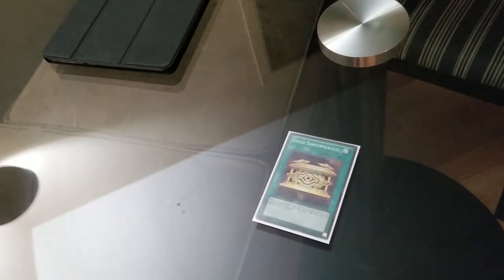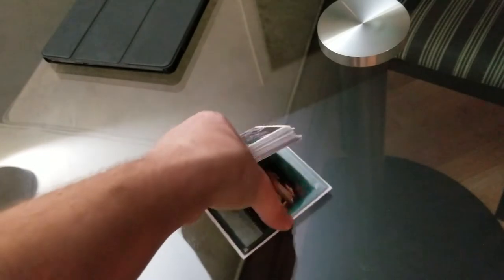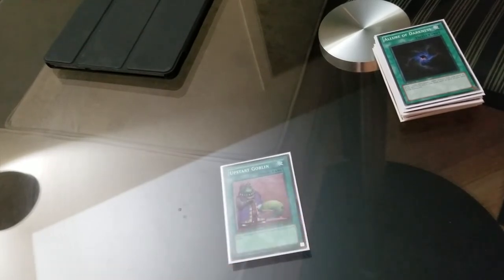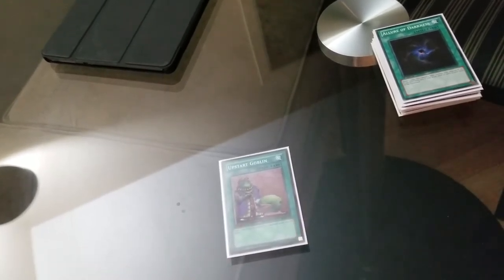Yu-gi-oh 3rd Place Pure Kozmo, January 2019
The tournament played was post banlist; four rounds and top four.